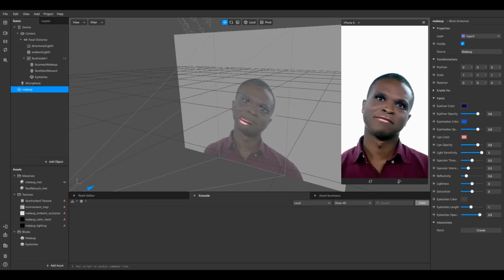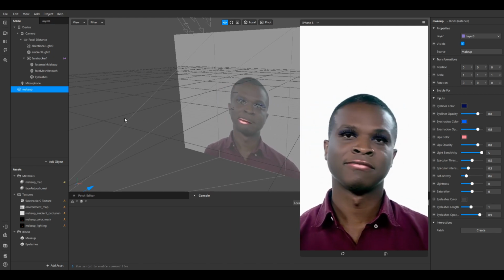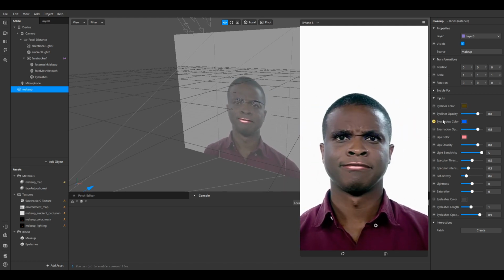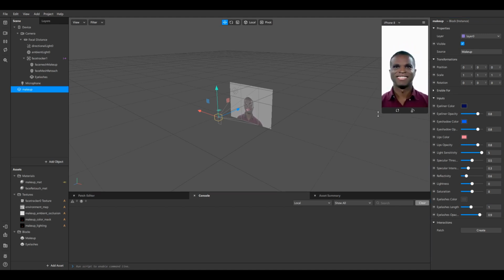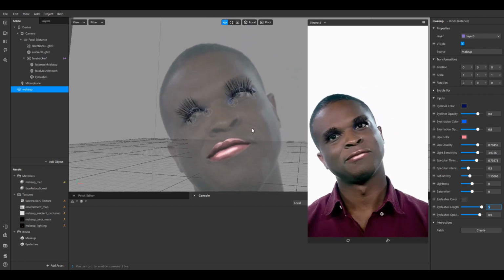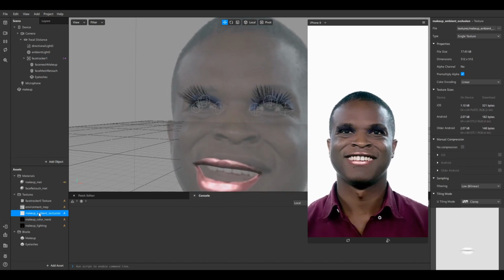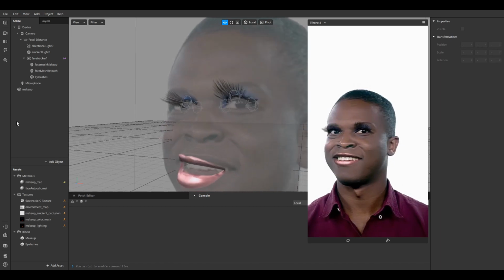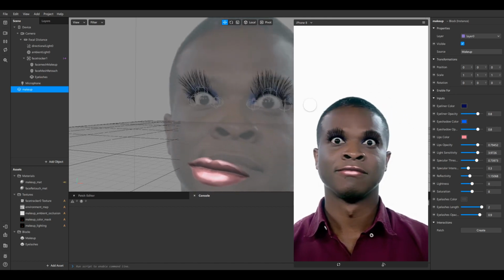Spark AR Studio Lesson 4: How to Create Makeup Effect?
In this beginner lessons to Spark AR Studio video guide, we'll take a look at how to create a makeup effect using the built-in makeup template that comes with Spark AR Studio.

This allows you to create a makeup effect in literally seconds or minutes and use it as a base for your other effects that includes makeup.

You can change the eyeliner, eyeshadow, lips, and eyelashes colors, lightness, saturation, and lighting. You can create longer lashes and make the makeup looks the way you want it to look base on the art direction of your Instagram/Facebook filter.

It's simple and intuitive and you have to check it out.